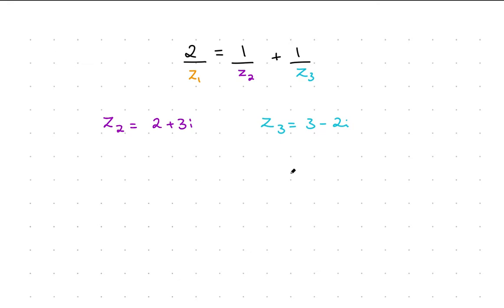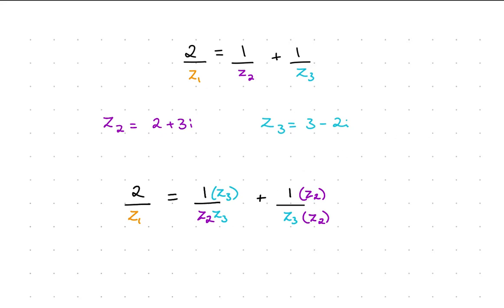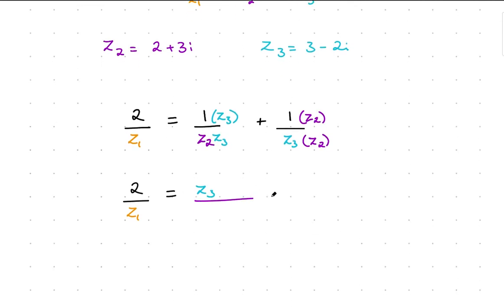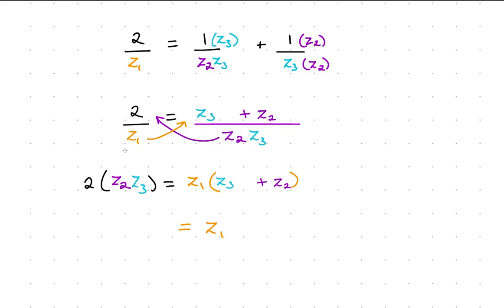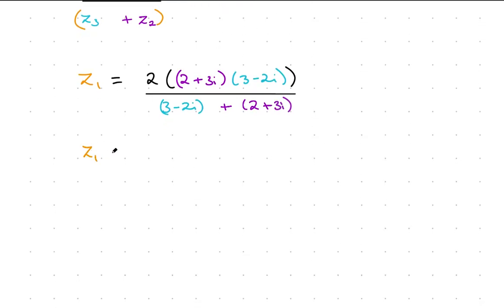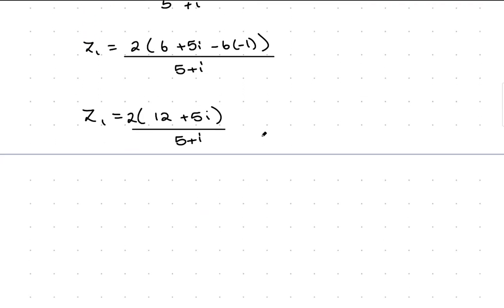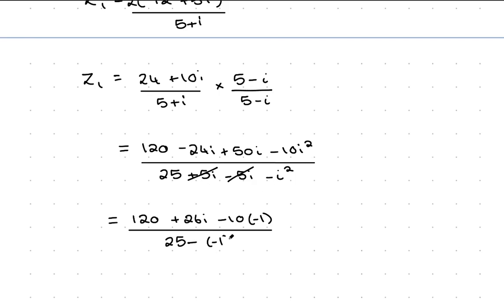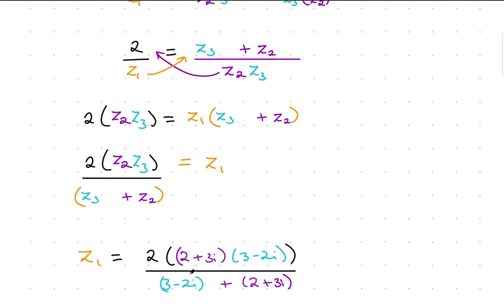Exam Focus: 2015 Question 4 (a)